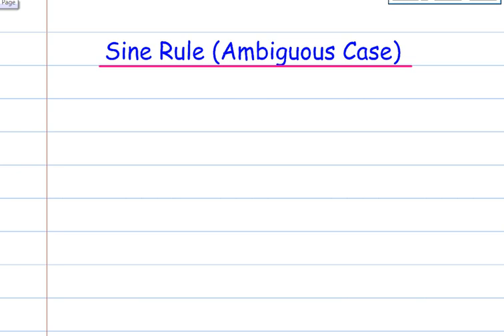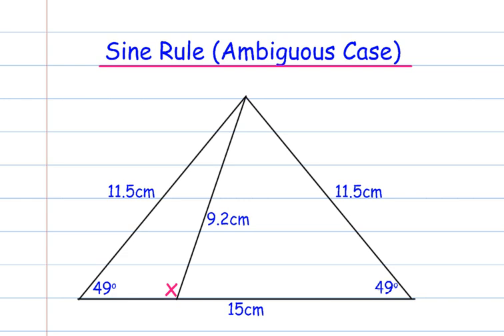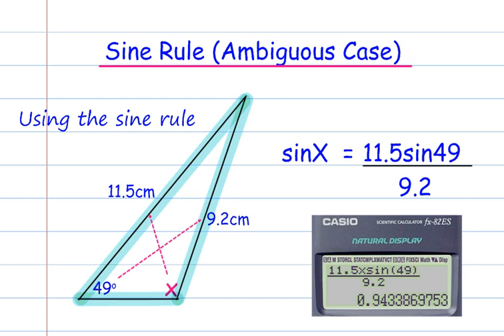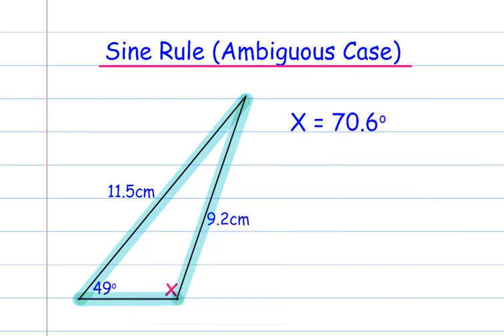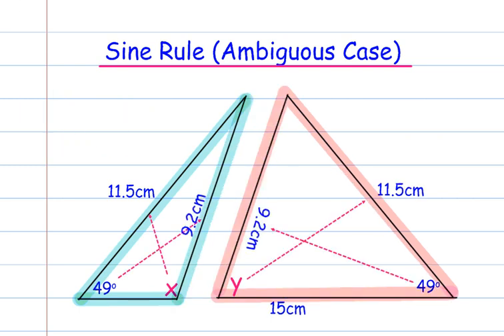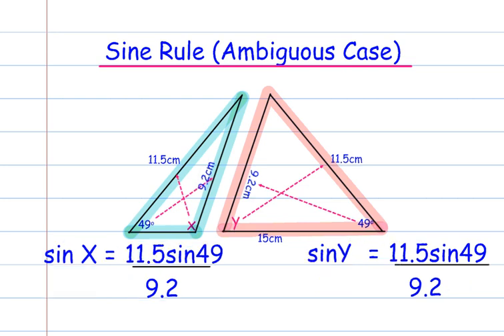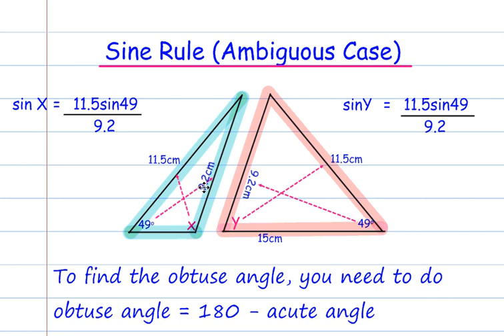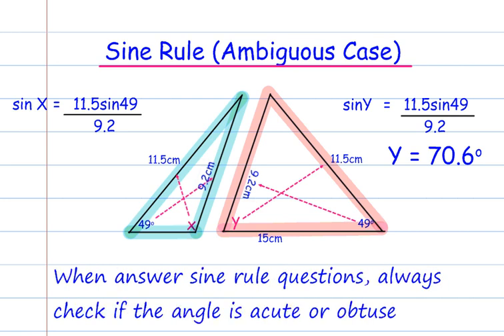Sine Rule Ambiguous Case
Ambiguous Case for Sine Rule - finding an obtuse angle using sine rule